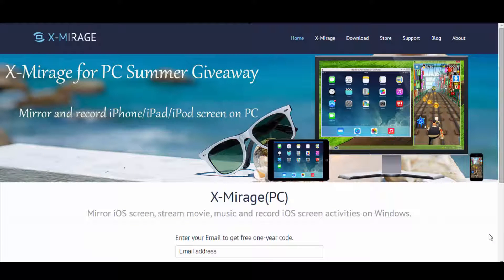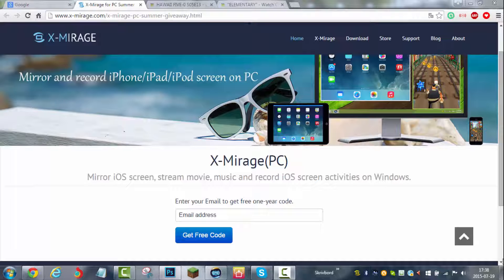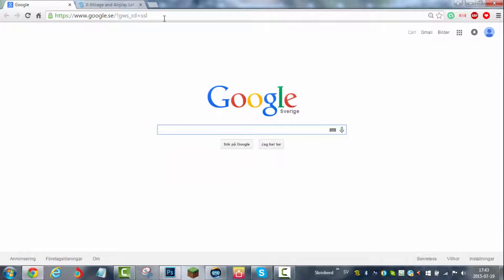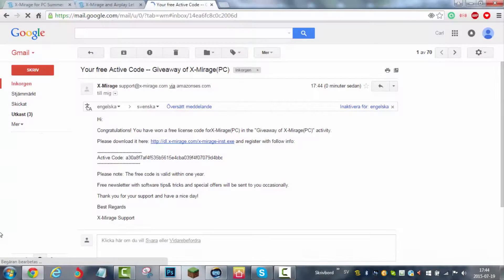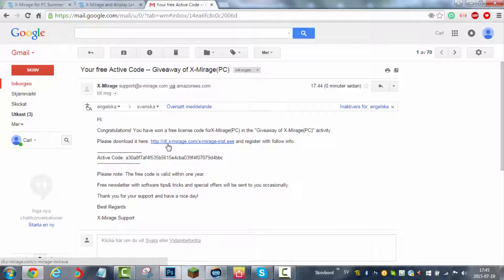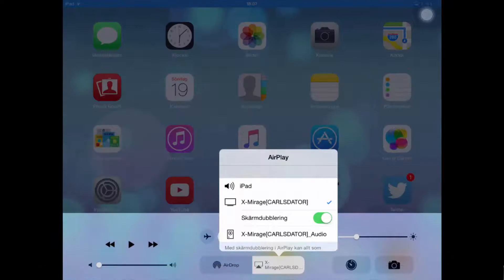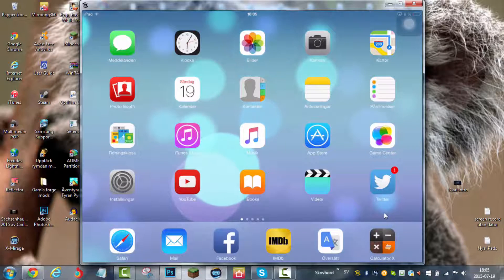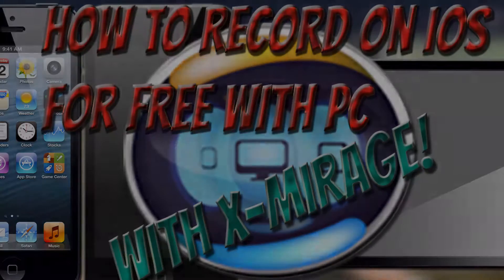How To Record On iOS For Free With X-Mirage! (PC Required) | No Jailbreak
Welcome, everyone! Today I show you one of the best ways to record your iOS screen for free with the help of a PC! Enjoy!

Hello! I am ClashBerry and I do all kinds of Clash and Boom Beach content. Feel free to rate & comment  whatever you want - all feedback is appreciated!

Rebel ft. Sidney Housen - Black Pearl (He's a Pirate)